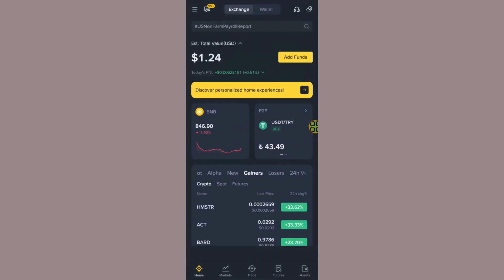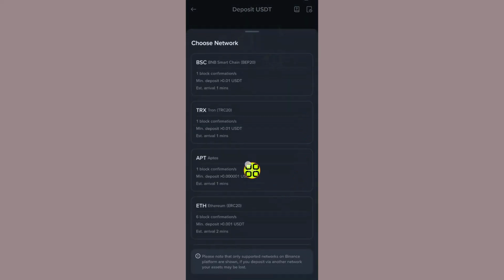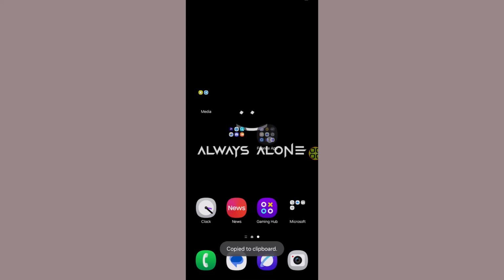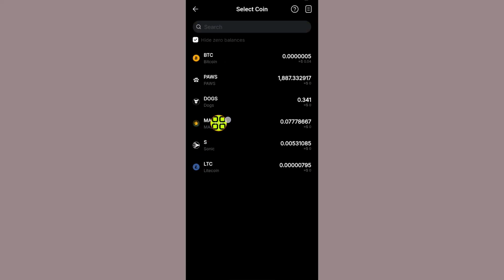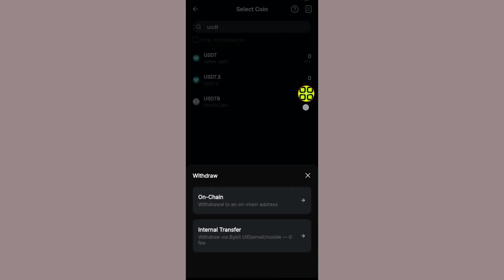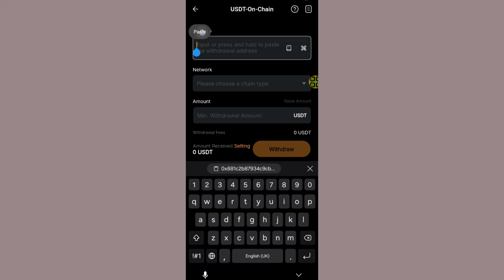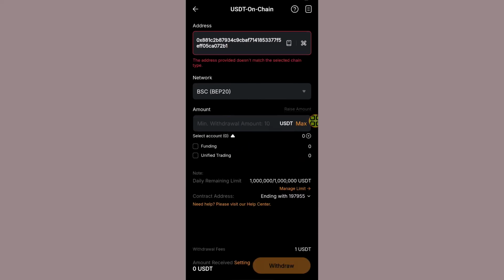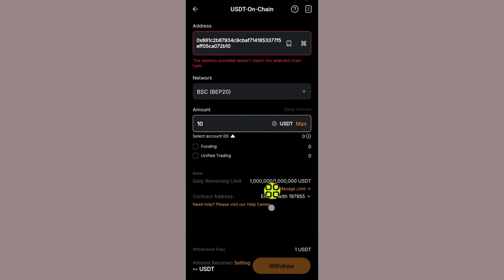How To Send Usdt From Bybit To Bainance - How To Usdt Transfer Bybit To Binance